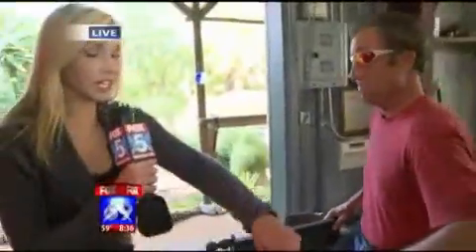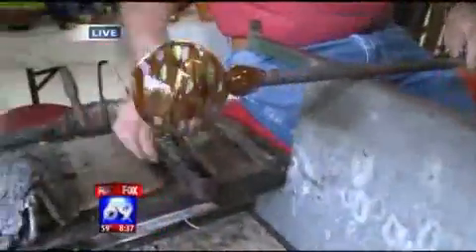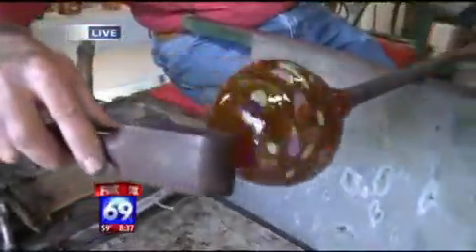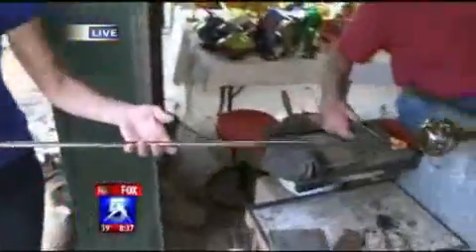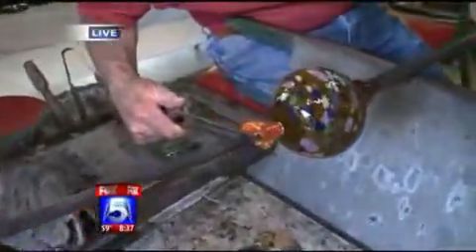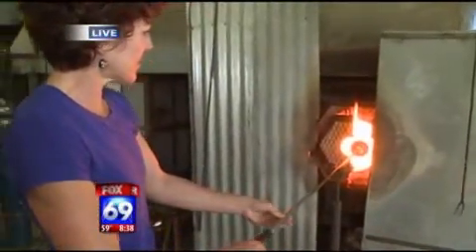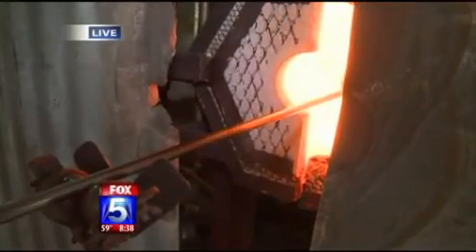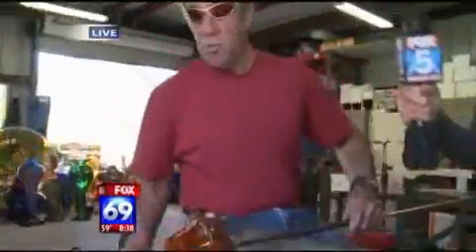Glass Ranch Glass Blowing Fox News KSWB